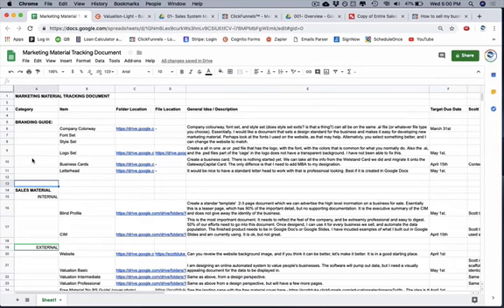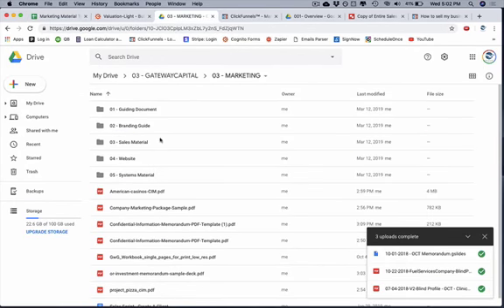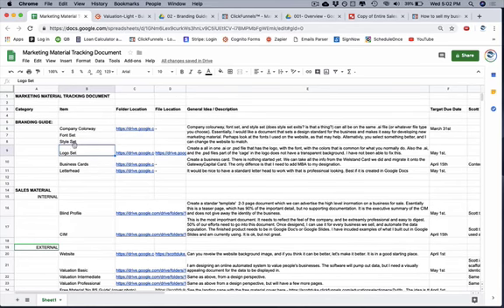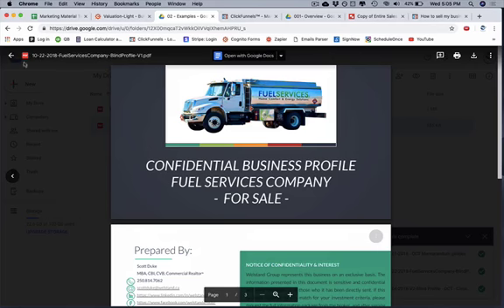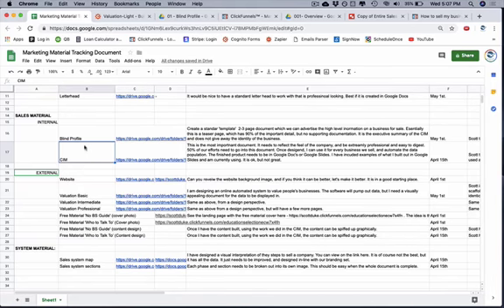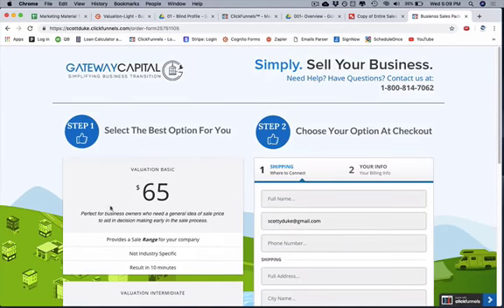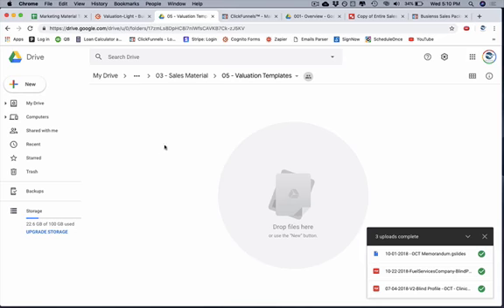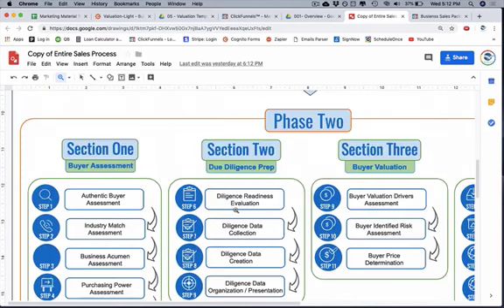GraphicDesignMarketingWalkthrough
Video for Kat on the collateral which is needed for GatewayCapital